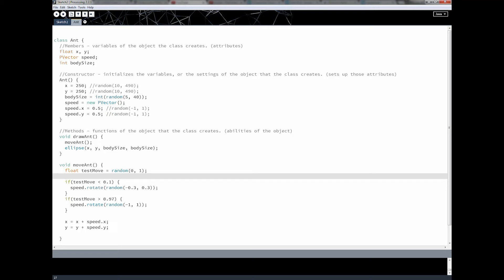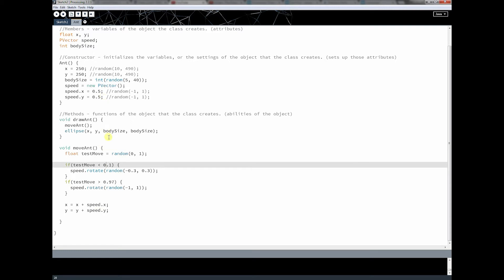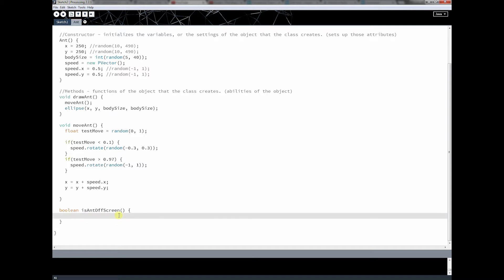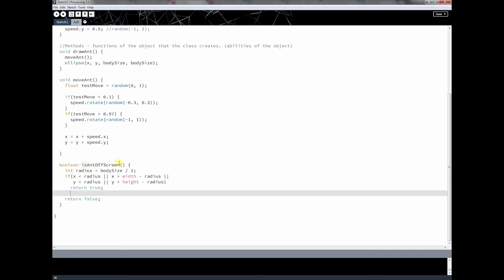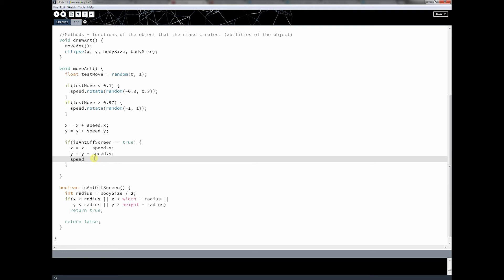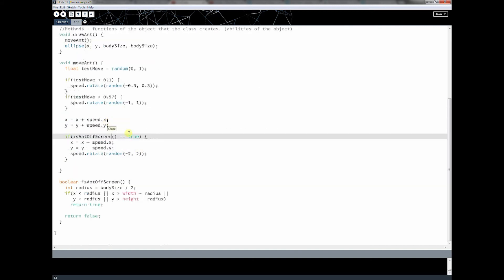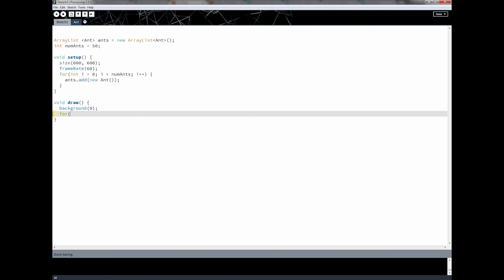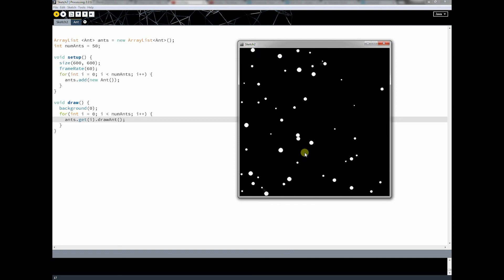Processing Tutorial: Lesson 18 - Methods Part 2